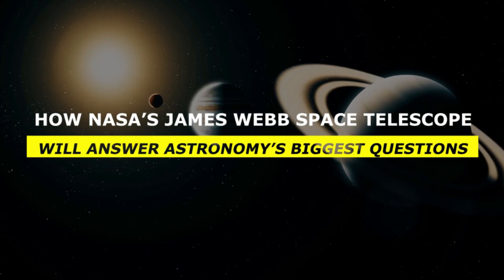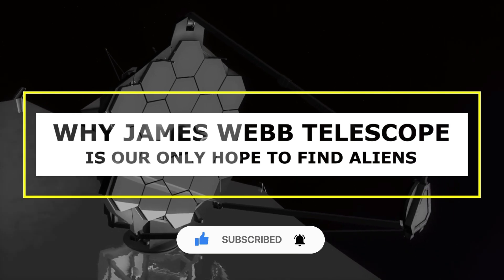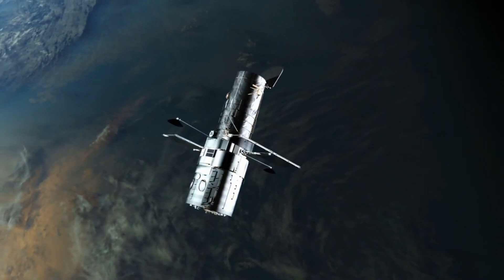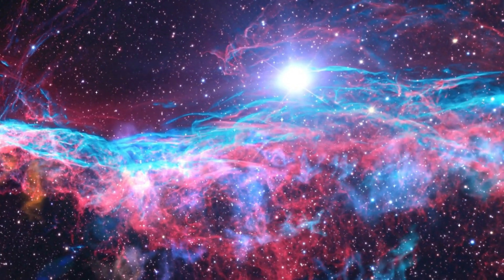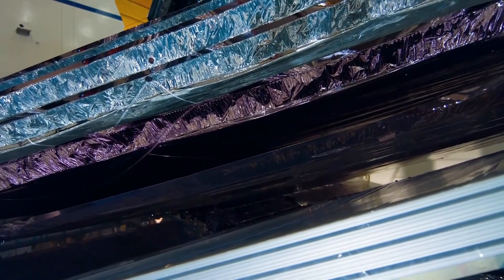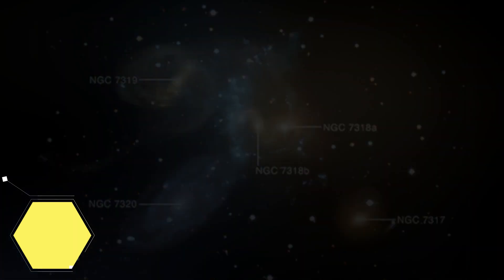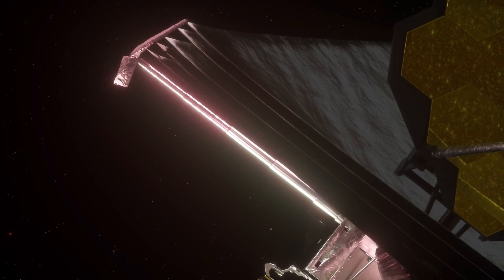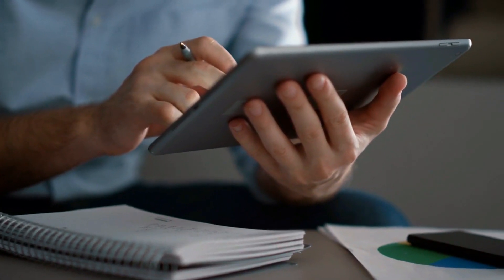How NASA’s James Webb Space Telescope Will ANSWER Astronomy’s Biggest QUESTIONS?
It's safe to say that the James Webb Space Telescope hasn't disappointed. The hype surrounding the largest telescope we've ever launched into space was big, and decades-long, but as the latest James Webb Space Telescope images show, its view of the Universe is groundbreaking.
But clearly there's more to JWST than just beautiful images. So, what sort of data will astronomers receive as the Webb Telescope continues its journey peering deep into our Universe? What questions will the James Webb Space Telescope answer along the way? And What cosmic mysteries will it solve? Let’s find out!
Welcome to Space World. In today’s video we are going to talk about why james webb telescope is our only hope to find aliens. So, if you want to know more about it then stay with us until the end of the video.
Like many of you, scientist have spent ample time in the front yard, on walks around the block, and looking out the car window at night just staring at the stars and thinking Do aliens exist? Are we alone in the universe? How is it possible that so much exists beyond our planet?
These kinds of questions have plagued humankind since the very beginning of recorded history, and certainly even before that. Thousands of years ago with no planetary tools other than the eyes and the imagination, Ancient Egyptians aligned their temples and pyramids with the stars, believing their pharaohs became stars in the sky after death, and that such alignment of their Earth-bound structures would give those passed pharaohs direct access to the northern sky.
It’s astonishing to acknowledge how far we’ve come as the human race, from mere speculation about what might be up there, or rather, out there, to real knowledge of exactly what is. The same stars that once helped ancient peoples navigate the seas now allow modern scientists to navigate the universe and tell us more than we could ever imagine.
Now, The James Webb Space Telescope is just the latest in a long line of scientific innovations to help answer these big questions. And There aren’t sufficient words in the English language to describe the brilliance of the images being sent back by the telescope.
Using a series of mirrors, sun shields, infrared lenses, and lightweight optics, the telescope’s infrared cameras, spectrographs, sensors, and instruments capture the light from far away stars and galaxies to create stunning images. The Webb builds on the work of the famed Hubble Telescope using it’s “longer wavelength coverage and greatly improved sensitivity” giving us images with stunning clarity even from far away.

These galaxies are so far away, and the light that the Webb is seeing has spent as much as 28 billion light years to get to us. that means the images that Webb is seeing are showing us what was present in those locations, almost 28 billion light years ago. Because of the way light travels in space and the time it takes to travel that far, the JWST is literally providing pictures of the past.
With this knowledge of light in space, scientists designed the James Webb Space Telescope to search for the very first galaxies formed after the big bang; determine just how those galaxies, stars, and planets formed and evolved; and investigate the potential for life within those systems.
So, Astronomers, astrophysicists, planetary scientists and exoplanet hunters already have multiple questions they're hoping JWST will be able to answer, and as the months and years go by, many more mysteries will surely raise their head.
Here are 3 questions astronomers are hoping JWST will be able to address over the coming decades.